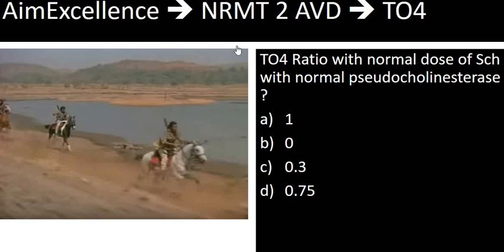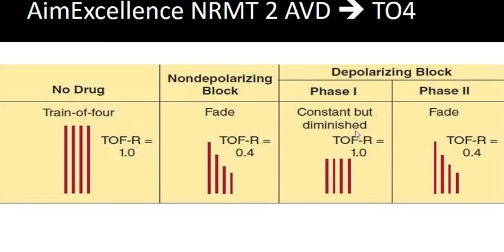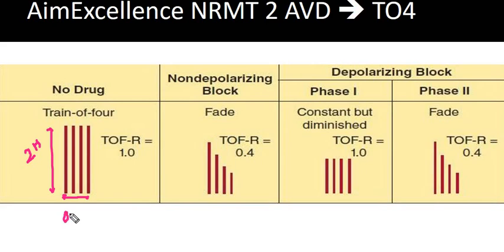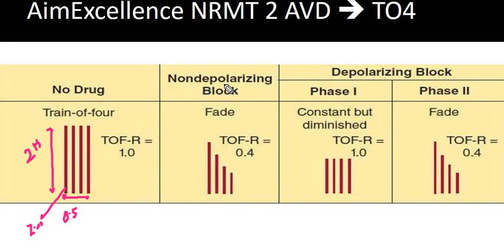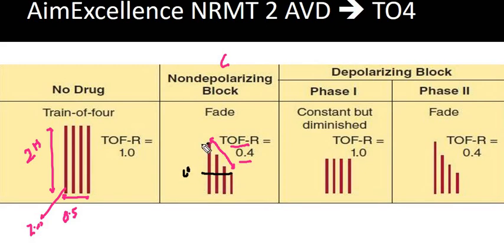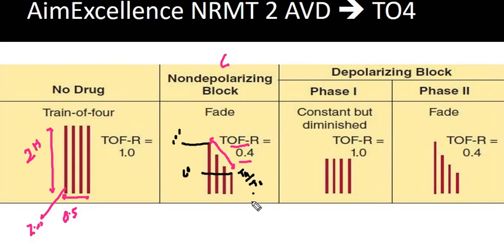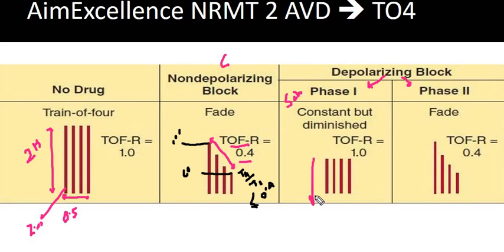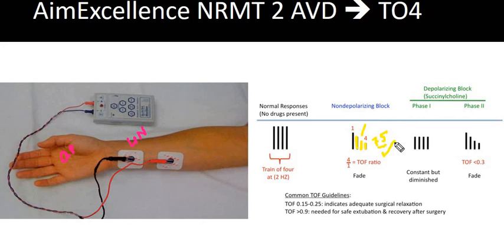AimExcellence NRMT TO4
In depth discussion of Train of four
TO4 calculation
TO4 Fade concept explained
Extra edge Points